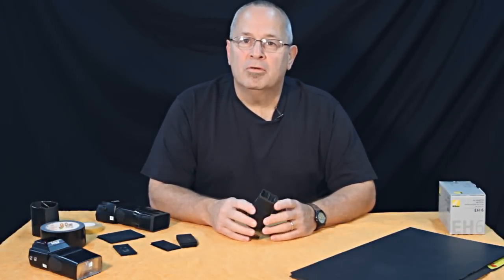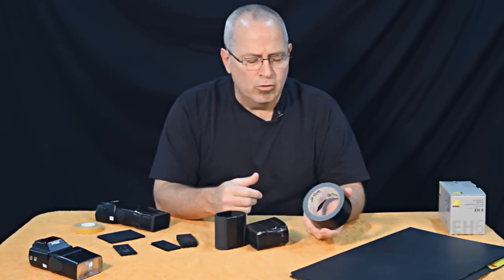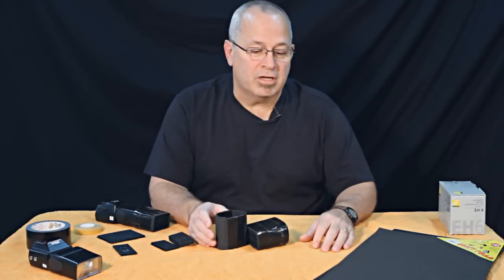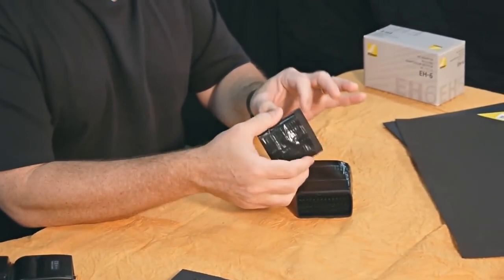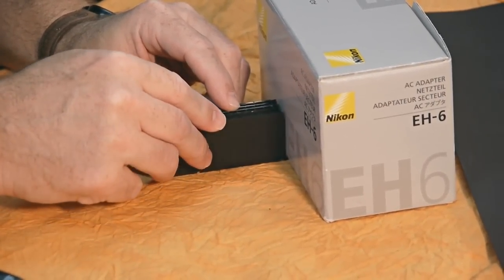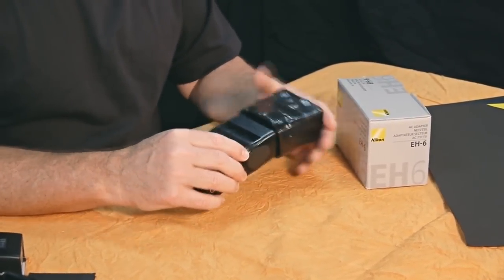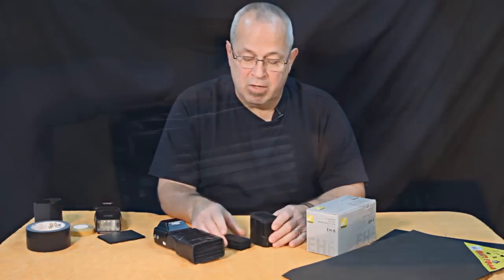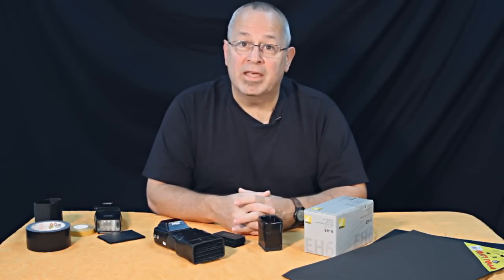DIY Snoots and Grids by Weekly Photo Tips Shot on a Canon 7D and Panasonic GH1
This week Scott gives us some pointers on making your own grids and snoots for dedicated flash units such as the Nikon SB800 or the Canon 580EX.  These handy and cost effective little modifiers can give you that extra touch of control when lighting a subject without breaking the piggy  bank.  See the Weekly Photo Tips blog for additional links and information on this great photographic DIY project.